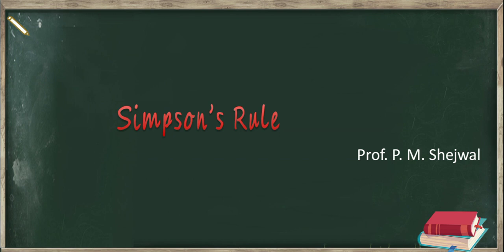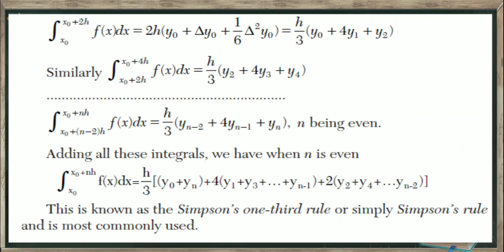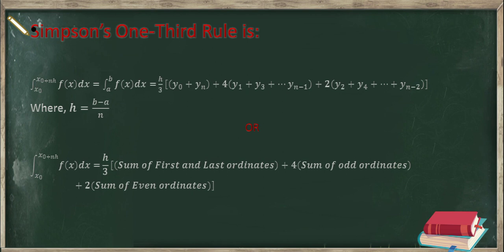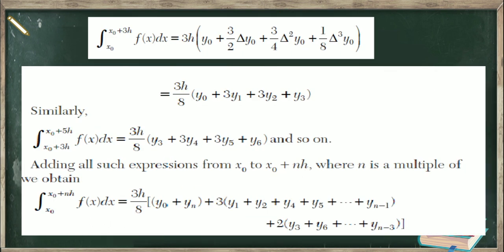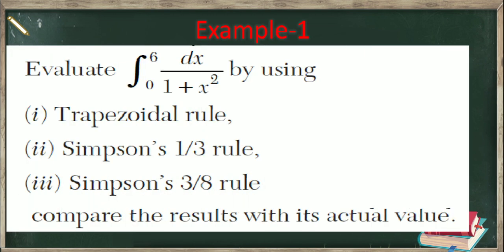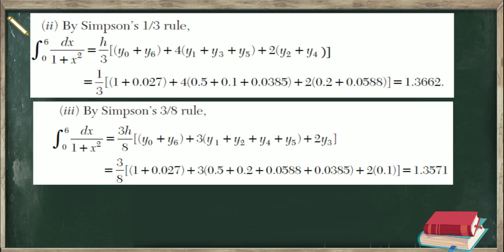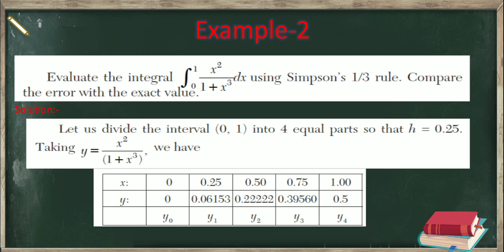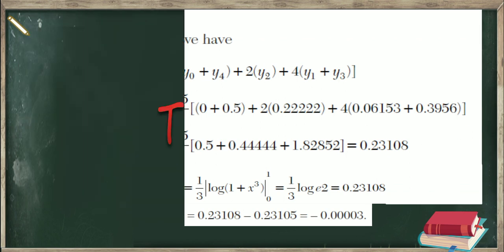Simpson's Rule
Publish On: 29th April 2020
This video covers the Concept of Simpson's rule..